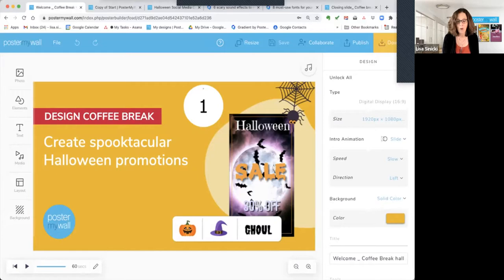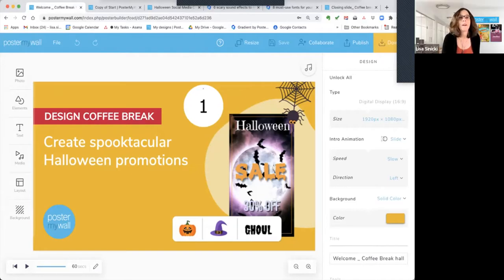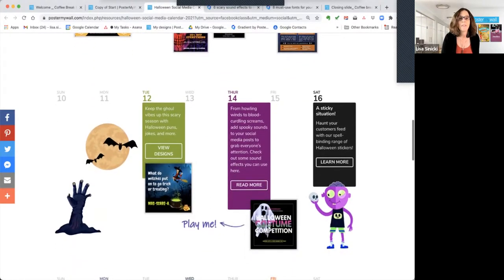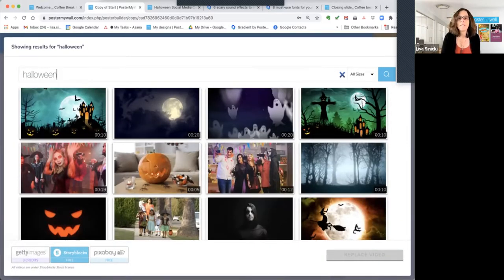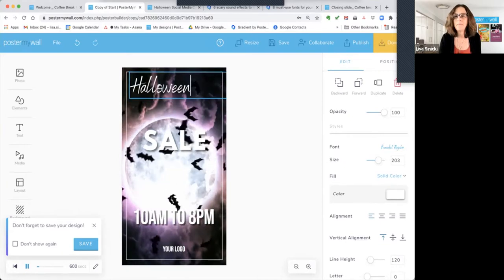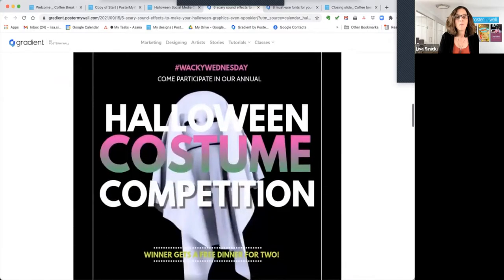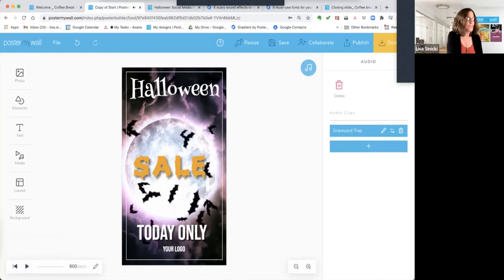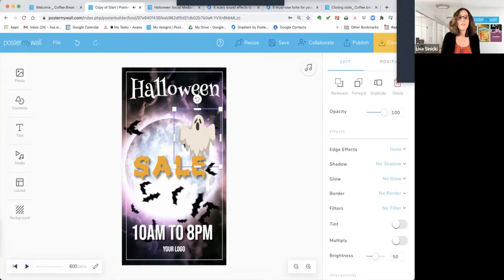Ultimate Halloween Promotions Guide | PosterMyWall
Want to create fang-tastic posters, videos, and graphics for spooktacular Halloween promotions this year?  Get ready for the spell!

We’ll show you how to:
🎃 Find just the right, ready-to-fright template for your sales, events, and menus
🎃 Add fa-boo-lous fonts
🎃 Punctuate your message with spooky sounds
🎃 Capture attention with spellbinding stickers

⭐ Check out our 2021 Halloween Calendar for even more scary-good marketing tips